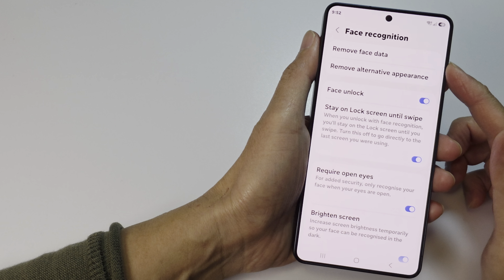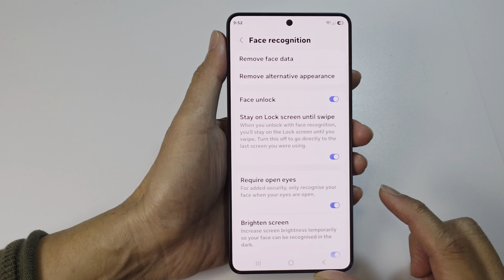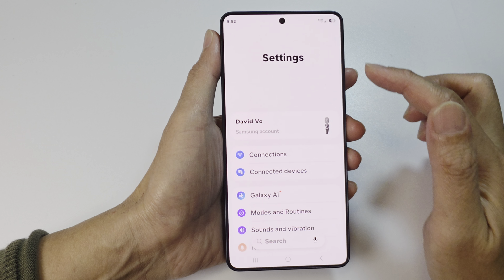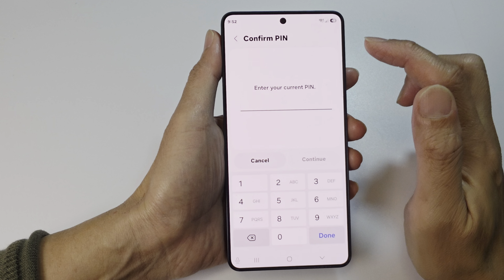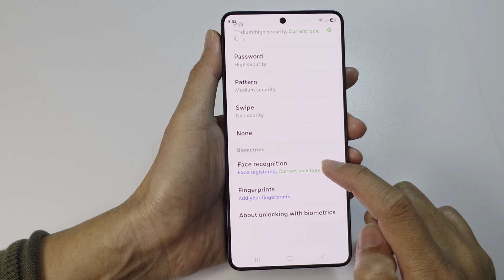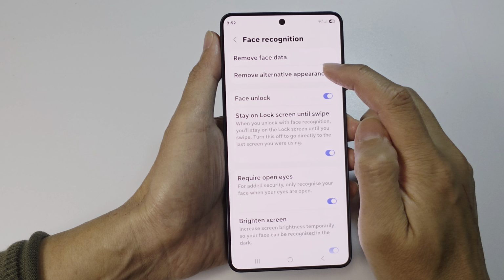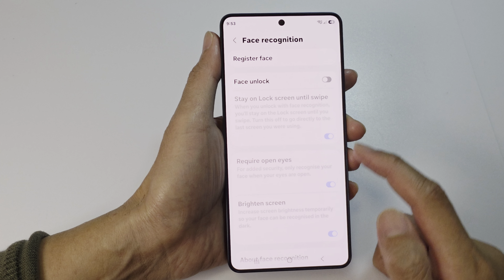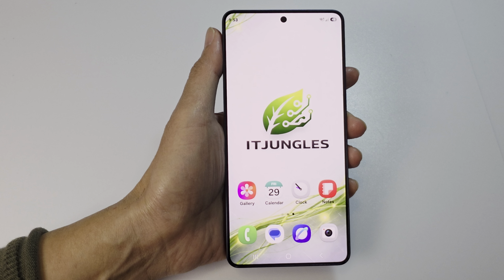How to Remove Face Data & Alternative Appearance on Galaxy S26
Learn how to remove Face Recognition data and delete an Alternative Appearance on the Galaxy S26 series. This guide shows how to manage, reset, or remove saved face unlock information from your Samsung phone's security settings.